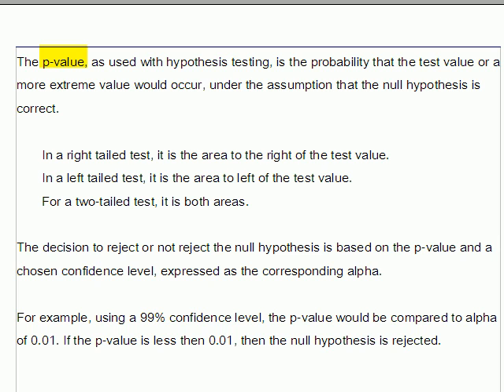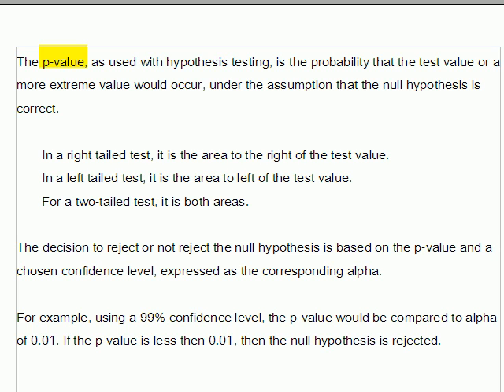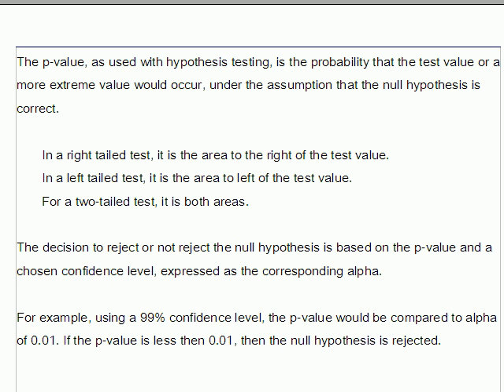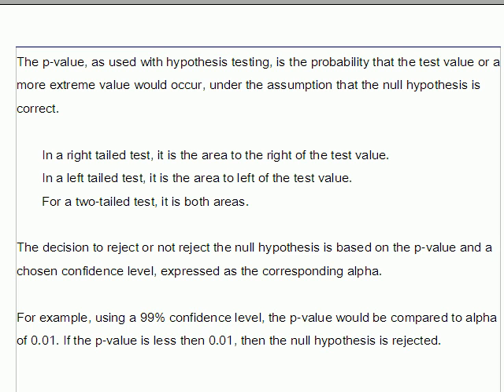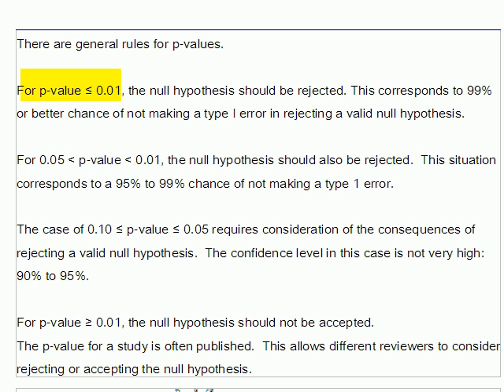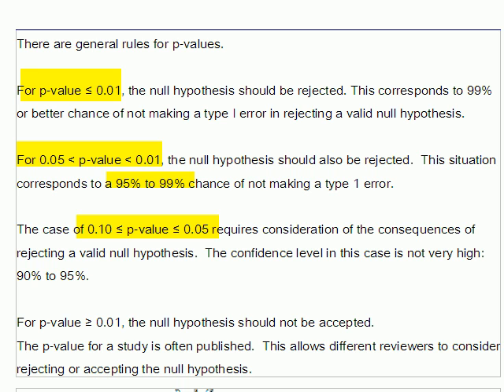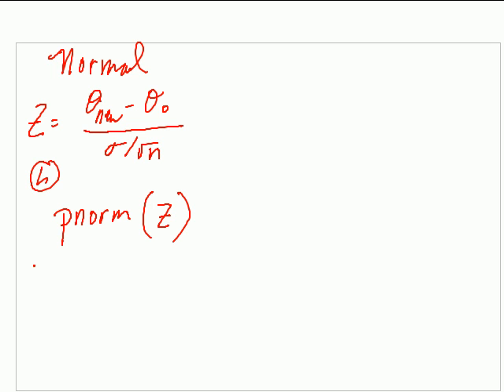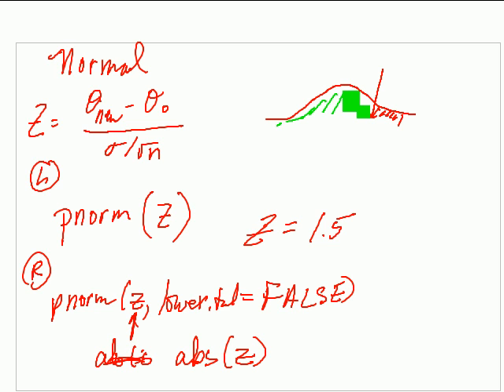STAT 253 Ch 8 p-values